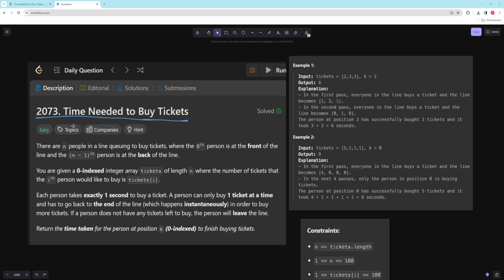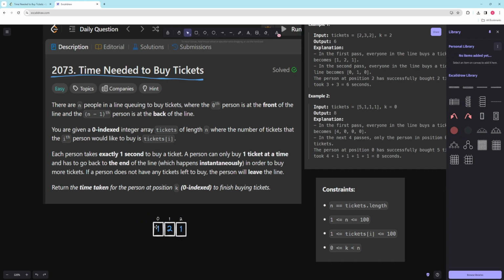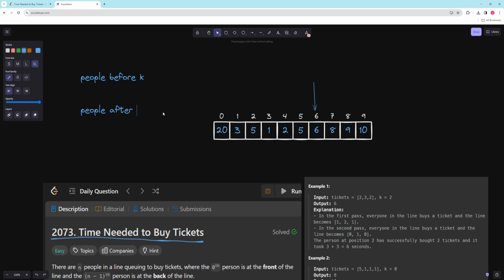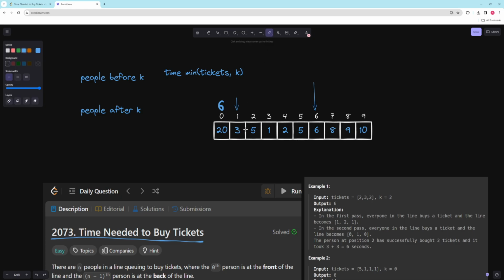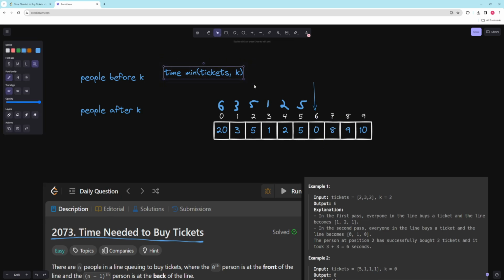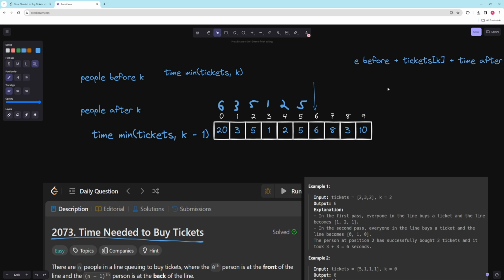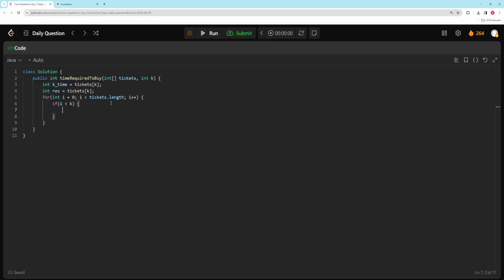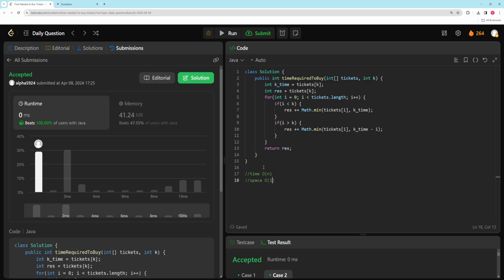Time Needed to Buy Tickets - LeetCode 2073 - Java